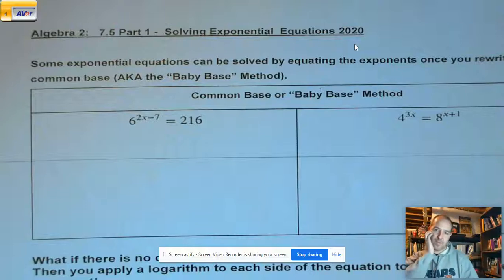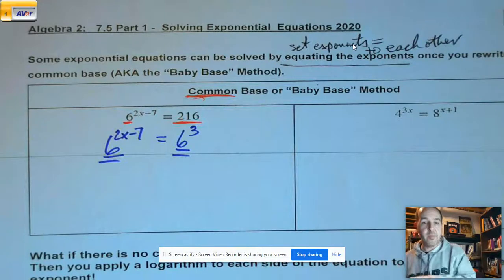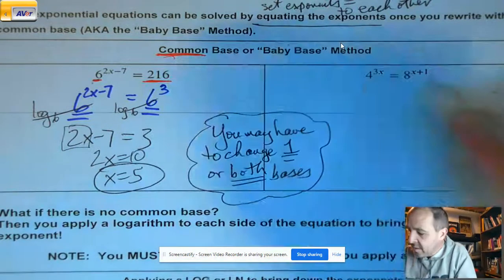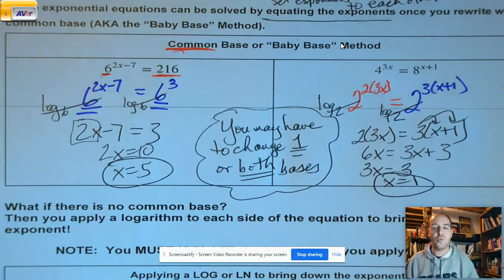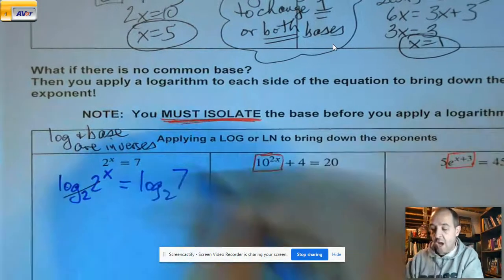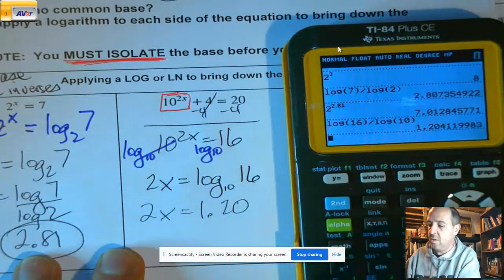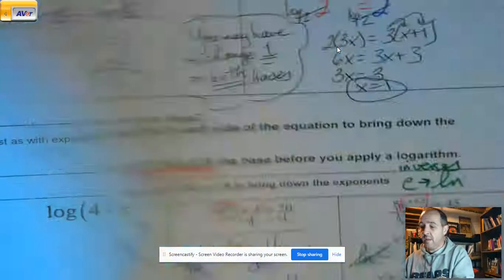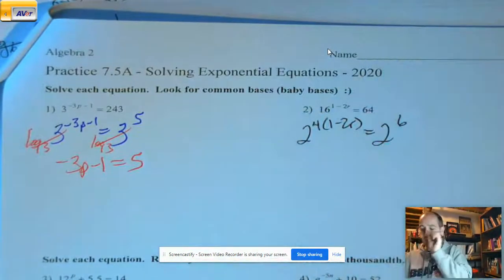7.5 Part 1 - Solving Exponential Equations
We discuss the need to adjust our "baby bases" in order to be able to solve our exponential equations using our newly found log helpers!